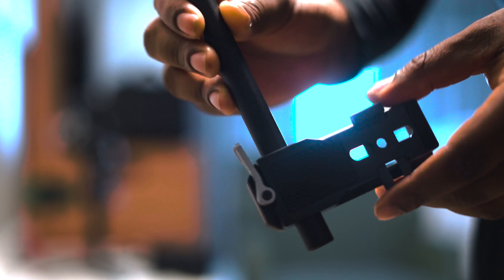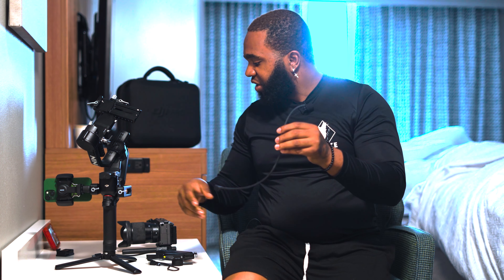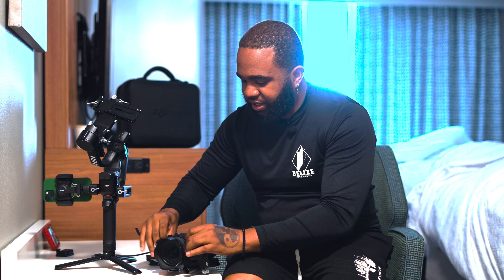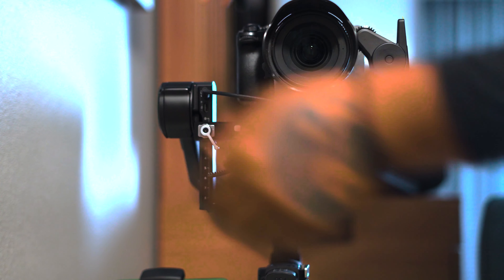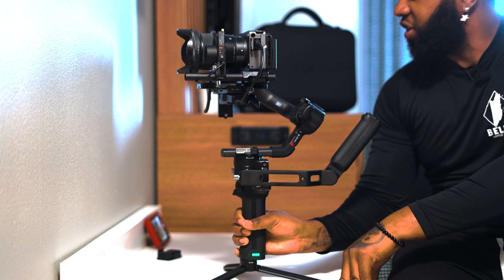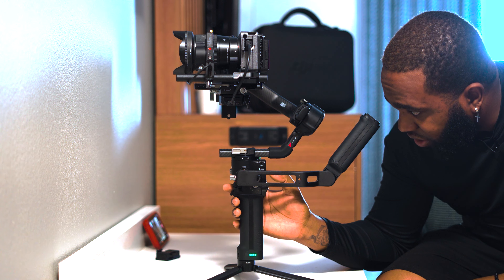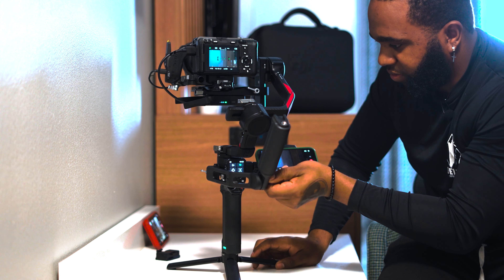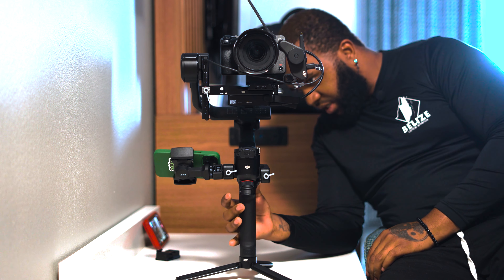How to Connect DJI focus motor to DJI Rs4 Pro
Shot on a Sony A7IV with a 28mm 2.0 and a 50mm 1.8,
edited and color graded with Premiere Pro CC.

If you need awesome software to help jump start your Youtube journey be sure to check out one of these :

MY EQUIPMENT:
DJI MAVIC AIR 3
DJI MAVIC PRO 3
DJI MINI 3 PRO FLY MORE KIT
DRONE LANDING PAD
DJI Avata
DJI Mini 3 Pro
DJI RS3
Sony A7IV
GREY CARD
SMALL RIG RC 220B
Black Magic Pocket Cinema Camera 6K Pro
Sigma 18-35 EF Mount
SmallRig Professional Accessory Kit for BMPCC 6K PRO
Pelican 1510 Case With Foam
SMALLRIG Folding Tool
BMPCC 4K/6K Power Cable
HDMI Male to Left HDMI Male Adapter
Tilta Mini Follow Focus
95W Vmount With Charger
SMALLRIG Field Monitor Mount Monitor Holder Swivel
Vmount Plate
Small Rig 16Inch Rod
Sony A7III
Sony A6600
Sony 85mm 1.8
Sony 50mm 1.8
Sony 28mm 2.0
DJI Mavic Pro 2
DJI Mavic Air 2
MacBook Air M1
Moza Air 2
Moza Mini MX

Shot By:

(Dane Nelson) Dane Visuals

This helps me to keep the site running and bring you more great content. Don't worry, it doesn't cost you any extra, and I only recommend products that I truly believe in. Thanks for your support and for helping me to continue creating valuable resources for you!